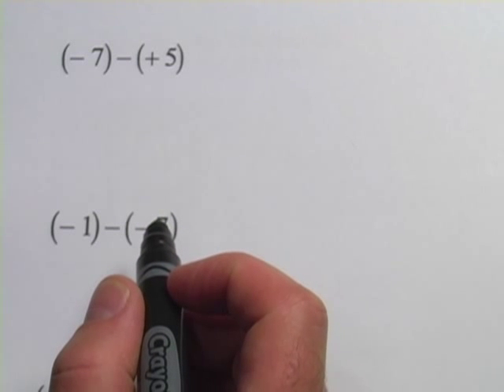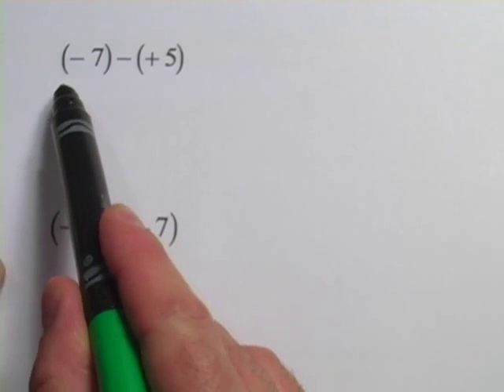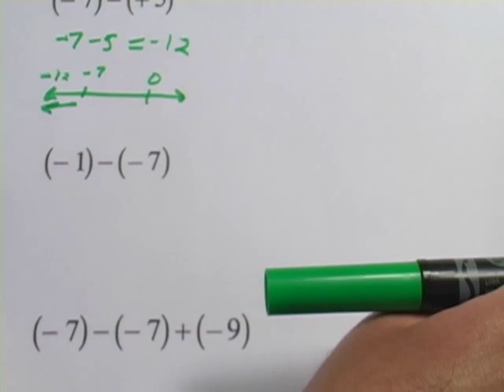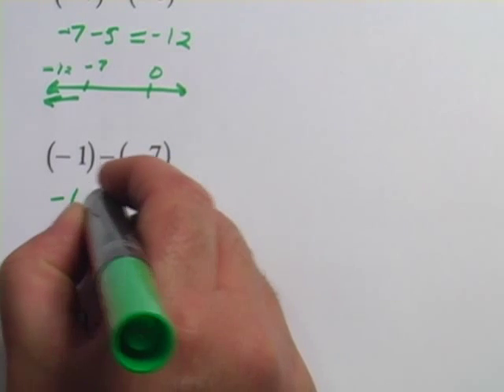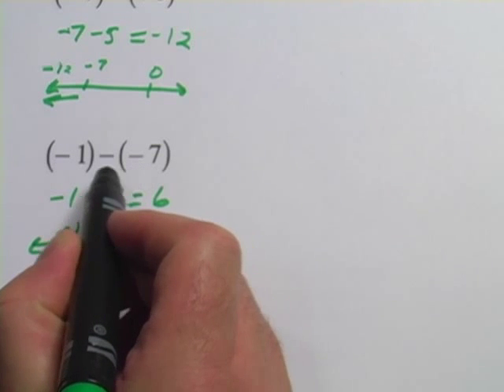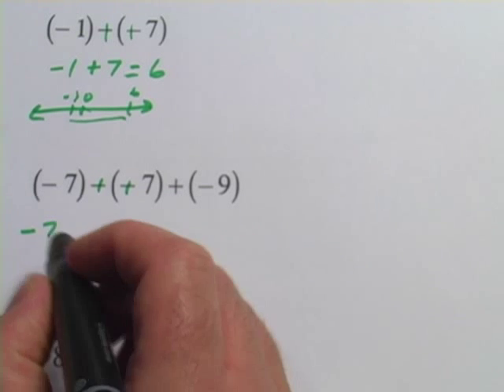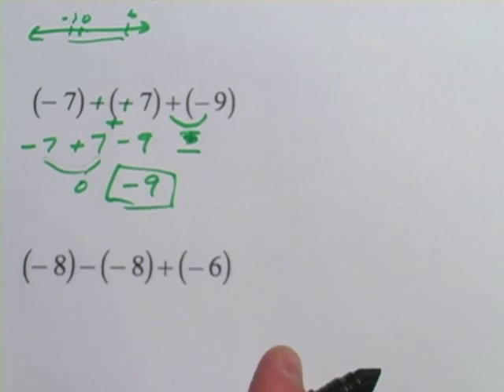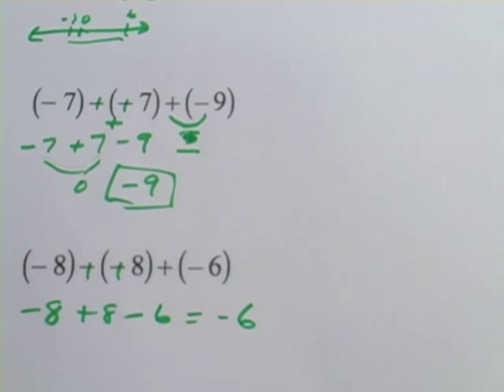Algebraic Addition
How to add and subtract a string of positive and negative numbers.